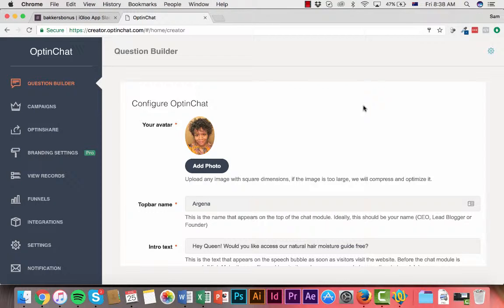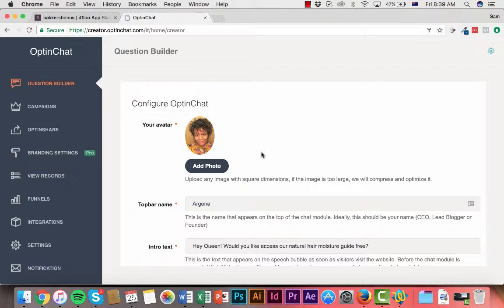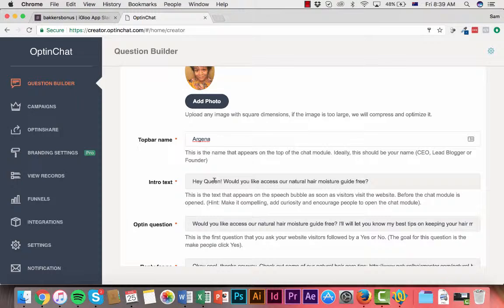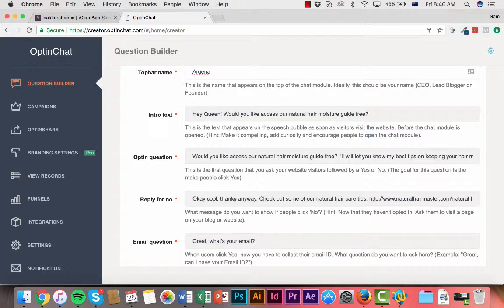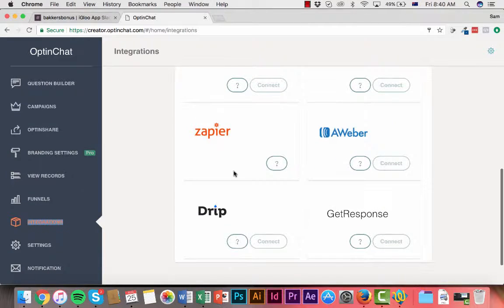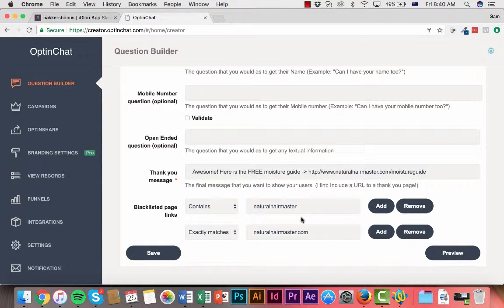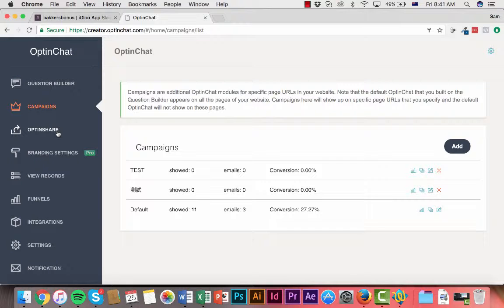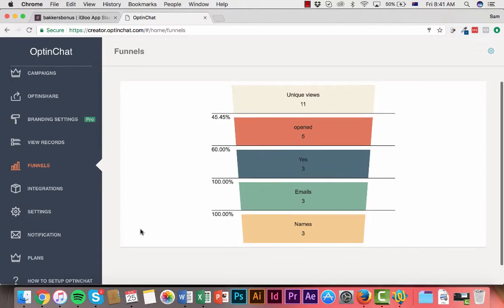SamR Optin Chat Overview